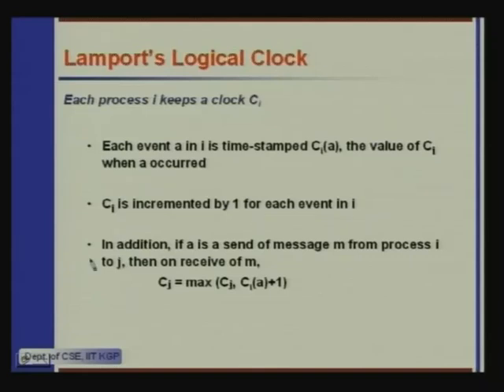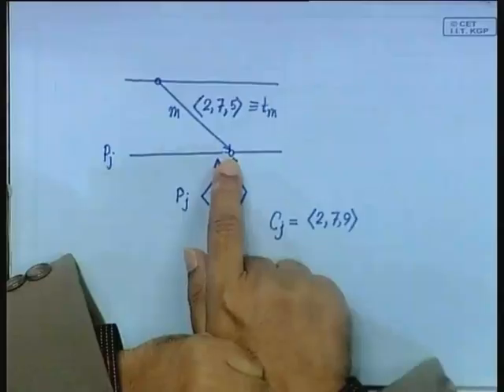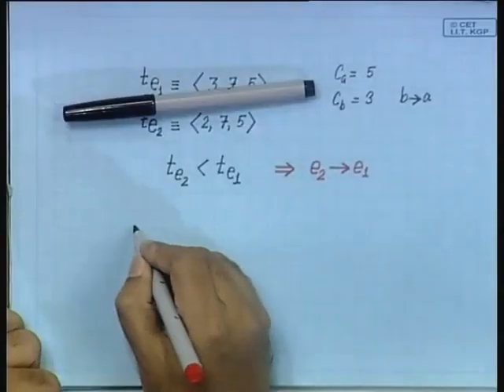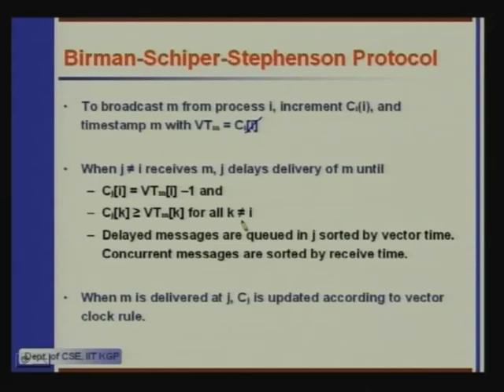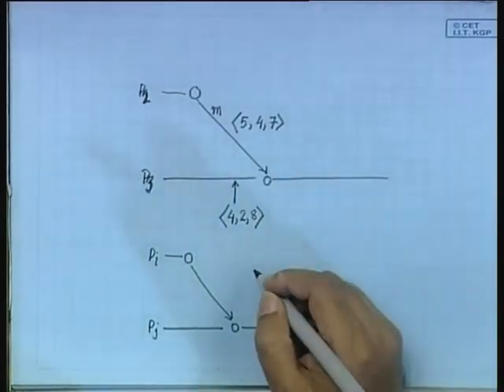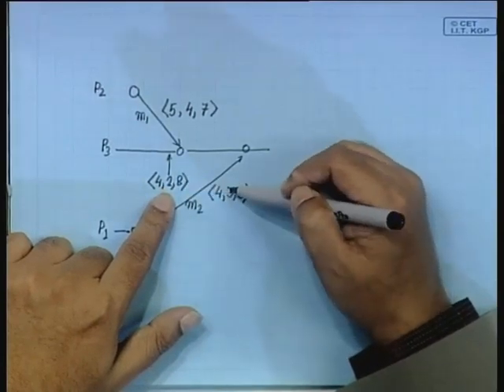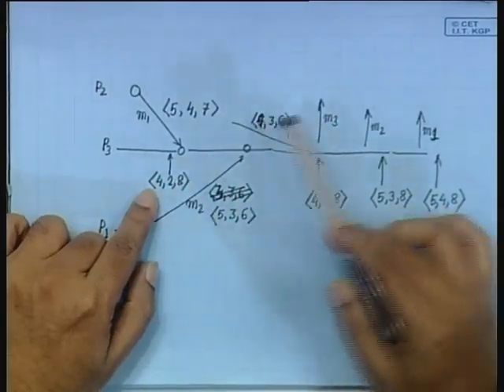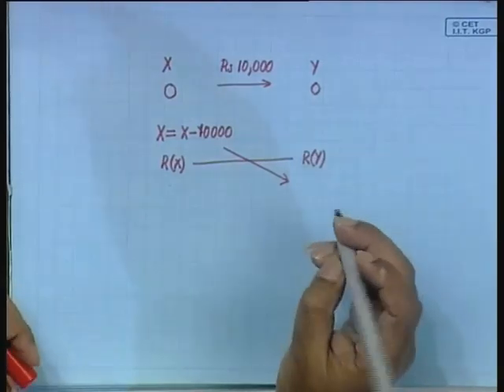Distributed Systems (Pallab Dasgupta) Lec 11